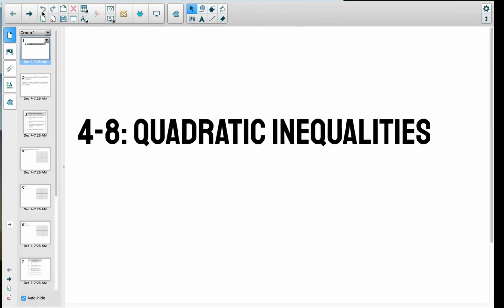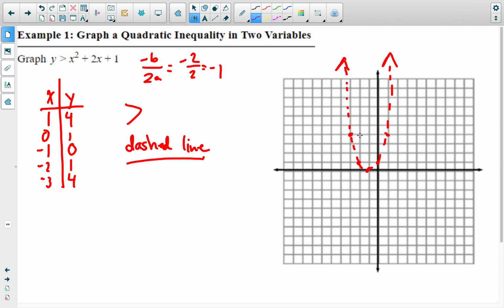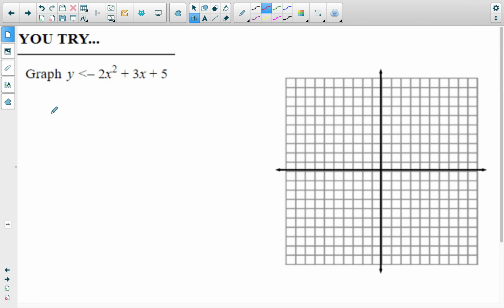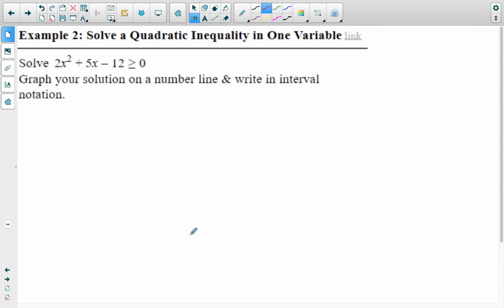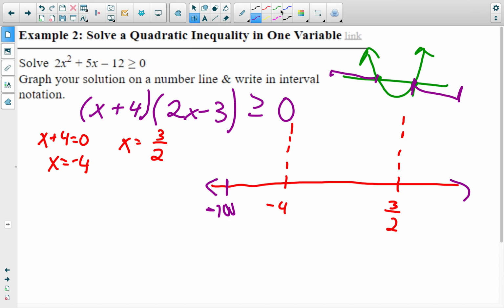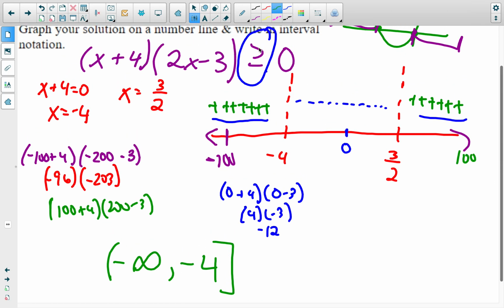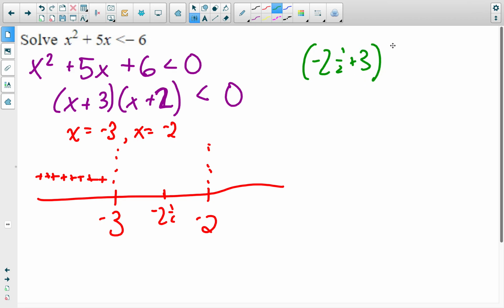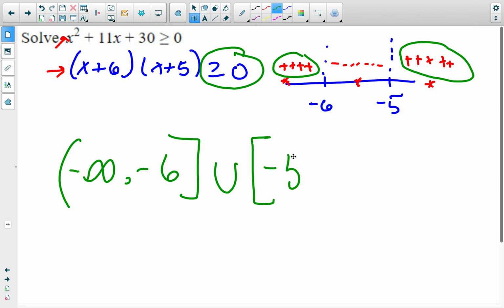4.8 Quadratic Inequalities